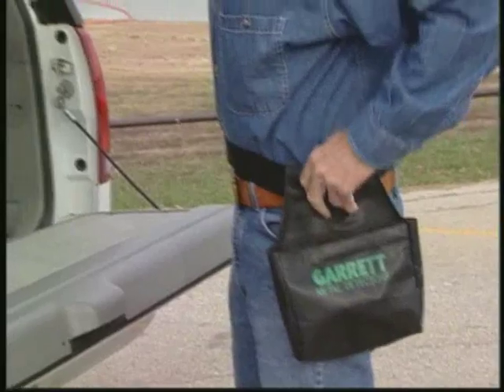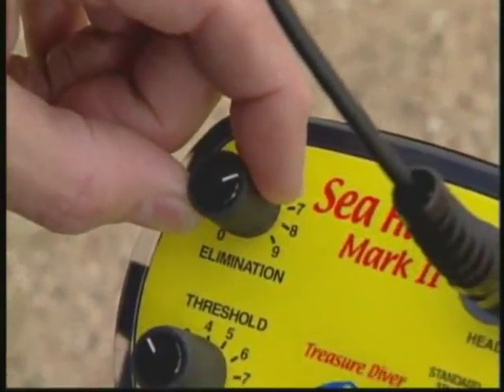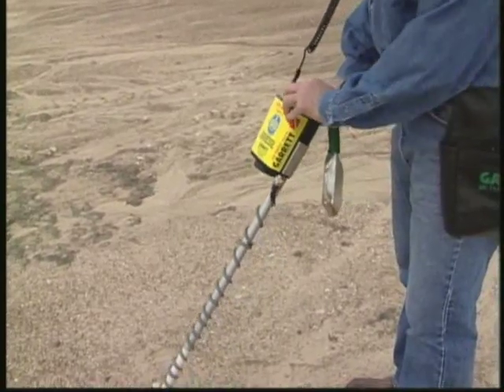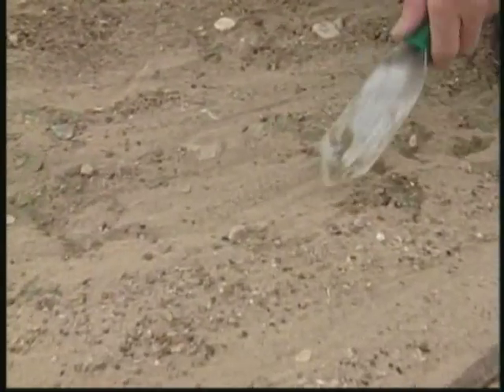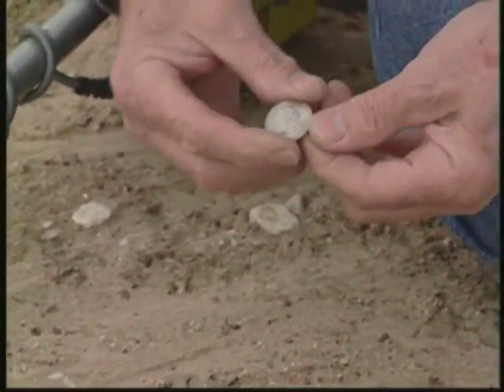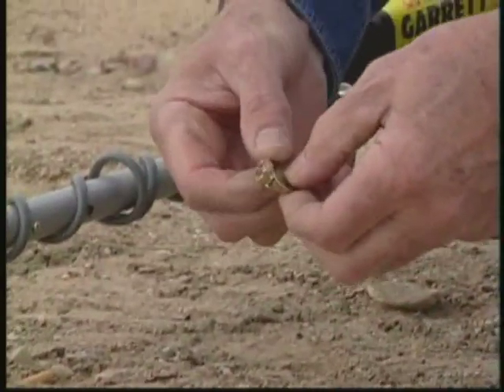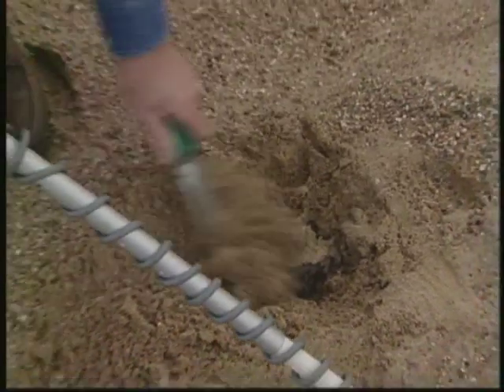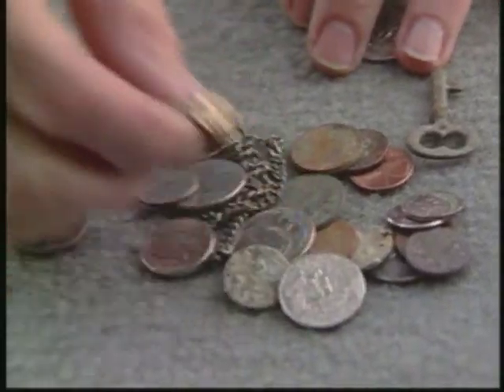Garrett Metal Detectors Sea Hunter Mark II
A favorite detector for treasure divers around the world because of its ability to ignore salt water, the Sea Hunter's electronic housing can be mounted on the hip or above, below or under the cuff in either short or long configuration.

֎ WHERE TO BUY GARRETT GARRETT METAL DETECTORS, SEARCHCOILS AND ACCESSORIES ֎

֎ PRODUCT FEATURES AND INFORMATIONS ֎
GARRETT also offers you all the necessary information about this metal detector.

֎ THE LAW  ֎
Please respect the local legal regulations of your country
♥♥♥♥♥♥ FOLLOW  US ♥♥♥♥♥♥
For European countries, you can find our facebook page by country, using the following URL:
You must replace the name of the country in which you reside in this URL to access the correct page.